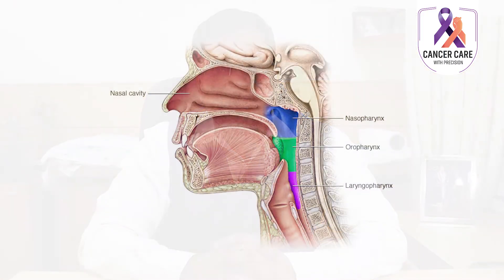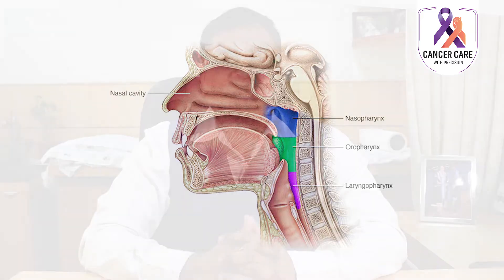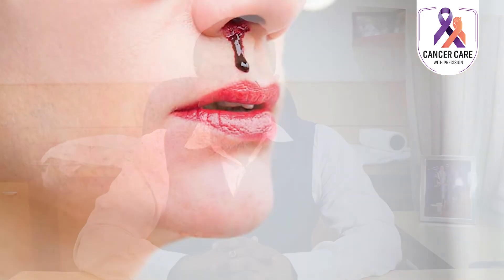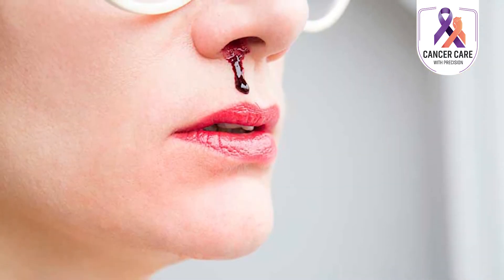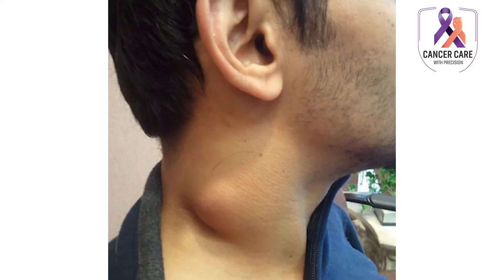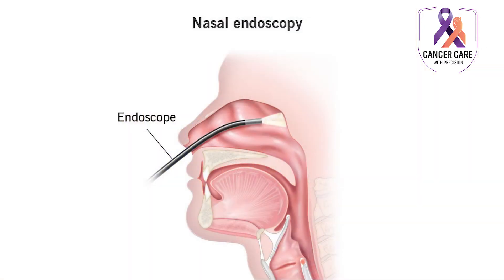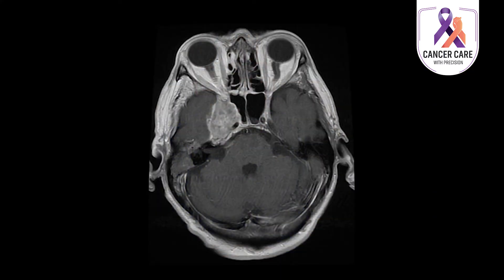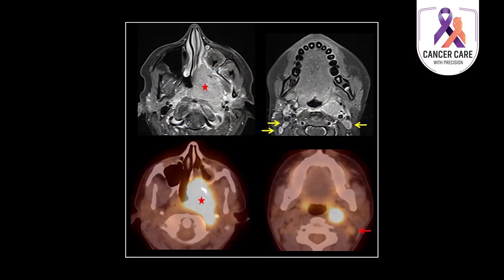Nasopharyngeal cancer awareness | Best Oncologist in Kolkata | Cancer Specialist in Kolkata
What is Nasopharyngeal Cancer?
The Nasopharynx is the upper part of the throat (pharynx) behind the nose. Any cancer involving nasopharynx called nasopharyngeal cancer. Most common type of cancer involving this part is squamous cell carcinoma.
How common is Nasopharyngeal cancer in India?
According to GLOBOCON 2020 data there were about 5697 new cases of Naopharyngeal cancer in India in 2020 with 4148 death.
What causes nasopharyngeal cancer?
1. Ebstain Barr virus is one of the causative agent for Nasopharyngeal cancer.
2. Nitrosamines, which are present in salt cured fish & meat and released during cooing process
3. Genetic factors
4. Heavy alcohol intake
What are the symptoms of nasopharyngeal cancer?
1. Painless lump in neck
2. Hearing loss and tinnitus
3. Blocked nose
4. Bleeding from nose
5. Cranial nerve dysfunction
What are the investigations done in a suspected patient nasopharyngeal cancer?
• Clinical examination
• A full blood count and biochemical profile
• Flexible nasal endoscopy .
• Examination under ansthesia and biopsy
• USG neck and USG guided FNAC from any neck node in selected cases.
• CT scan of Neck
• Whole body PET-CT scan- Standard investigation in patients who are thought to be suitable for curative intent treatment.
• In advanced stage cancer patients, certain molecular marker is tested to make treatment decisions e.g, PDL1.

What are the stages of nasopharyngeal cancer?
The naso pharyngeal cancer can be divided into 4 different stages (Stage I to IV)  based on tumour size, local extent of tumour, and spread of the cancer to neck nodes or distant organs.

What is the treatment of nasopharyngeal cancer?
Treatment of naso pharygeal cancer patients depends on various factors e.g., stage of the disease, age of the patient, other medical comorbidities, and general fitness.
Treatment of stage I – Single modality treatment with  Radiotherapy alone is the treatment of choice at this stage.
Treatment of stage II- Radiotherapy and chemotherapy together is recommended for these group of patients.
Treatment of Stage III and selected stage IV –This group of patients are usually treated with Combination of radiotherapy and chemotherapy. Radiotherapy alone can be the treatment in elderly, unfit patients. Chemotherapy also usually giver before or after concurrent chemo-radiotherapy, to reduce the risk of recurrence further. Intensity Modulated Radiotherapy (IMRT) is now a standard form of radiotherapy, which is used for nasopharyngeal cancer. This technique can target the tumour precisely reducing radiation dose to surrounding normal organ and thus reducing side effects of Radiotherapy.
Treatment of metastatic disease (Stage IV) - This group of patients cann’t be cured. Treatment aims to control the cancer at this stage. This group of patients are usually treated with Chemotherapy, Targeted therapy and Immunotherapy or their combination. Some patient might need palliative radiotherapy for symptom control.
What are the prognosis of nasopharyngeal cancer ?

Stage I-III and selected stage IV nasopharyngeal cancer can be cured with available treatment. Stage IV nasopharyngeal cancer where the disease has spread to distant organs can’t be cured. The aim of treatment in stage IV is to try to control the cancer, control symptoms from cancer, maintain a quality of life and try to prolong the survival.